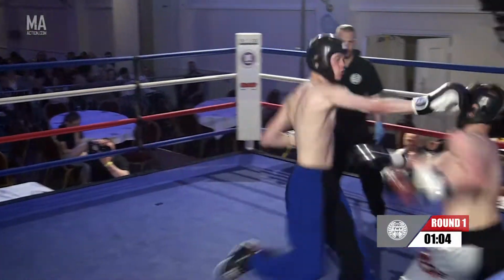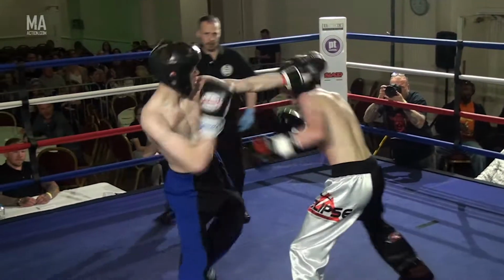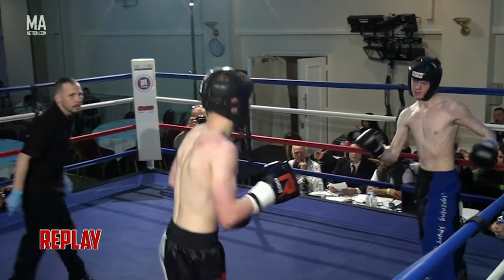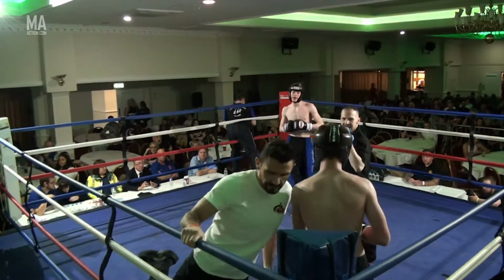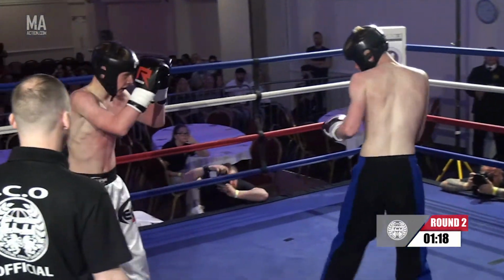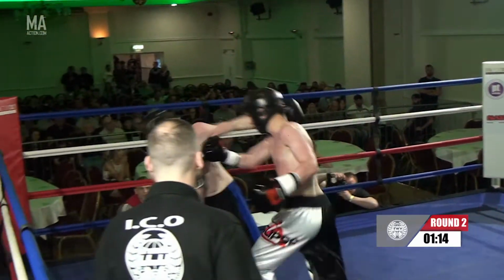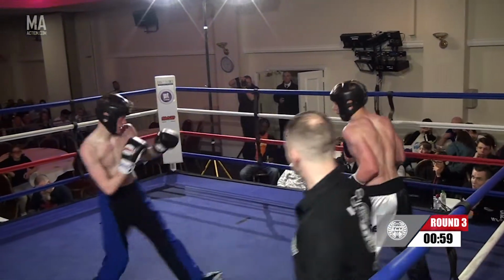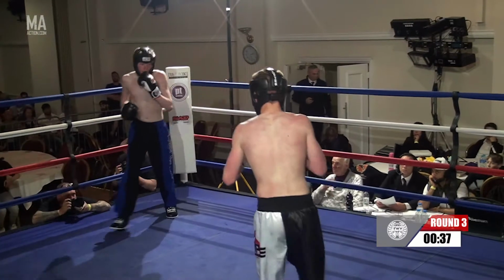Midland Mayhem 6 - Jamie Morgan vs Dylan Gardiner